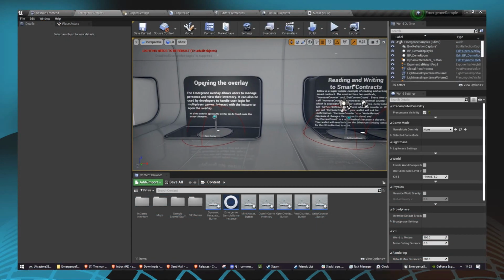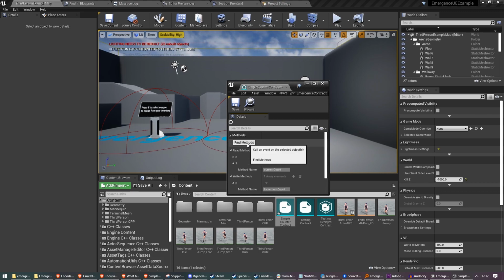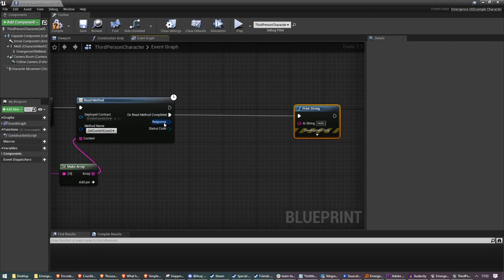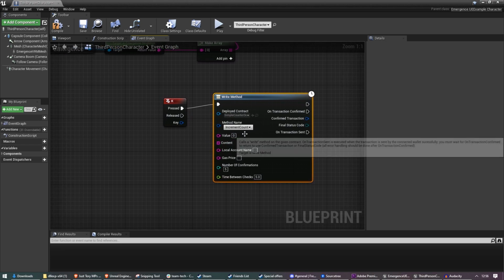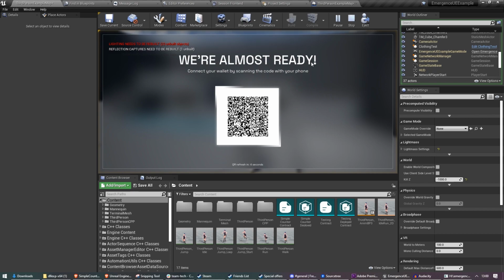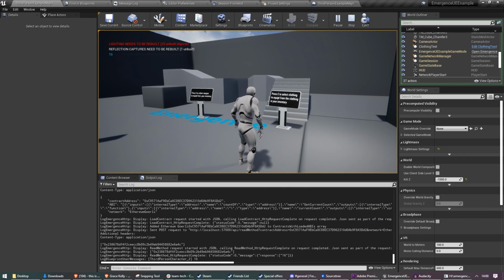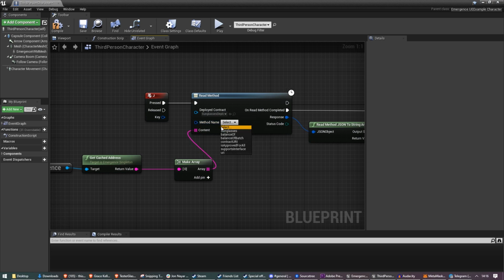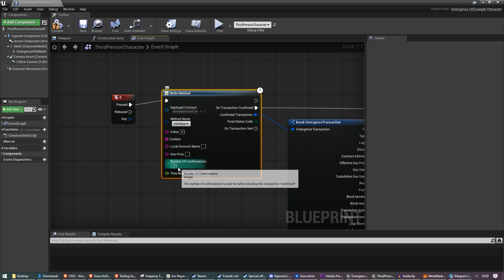Emergence Tutorials: Smart Contracts with Emergence Plugin